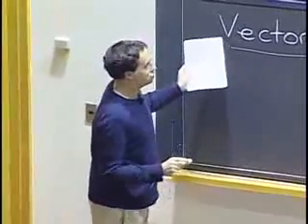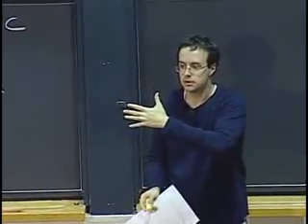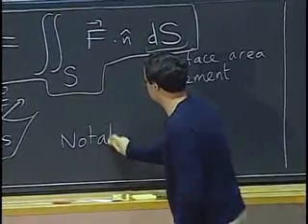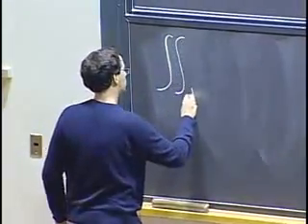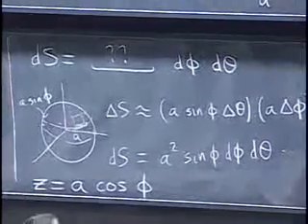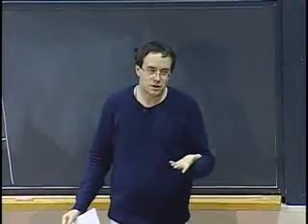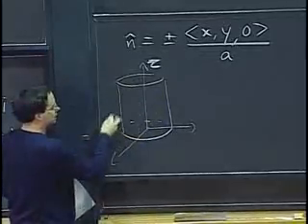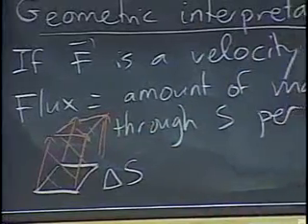Lec 27 MIT 18 02 Multivariable Calculus, Fall 2007